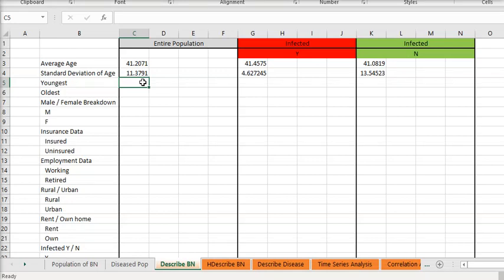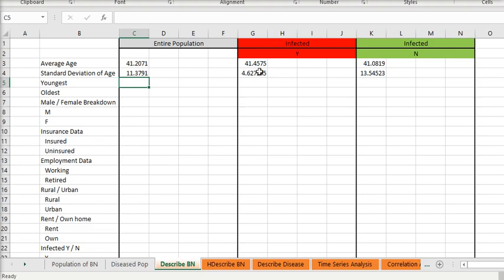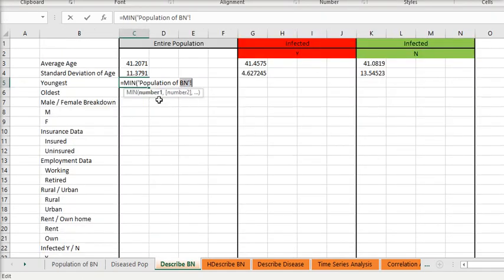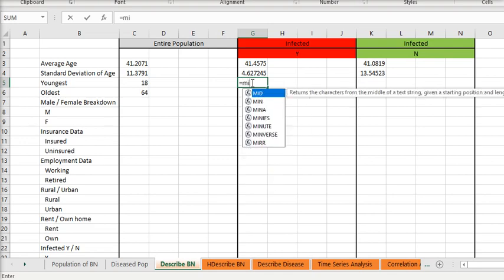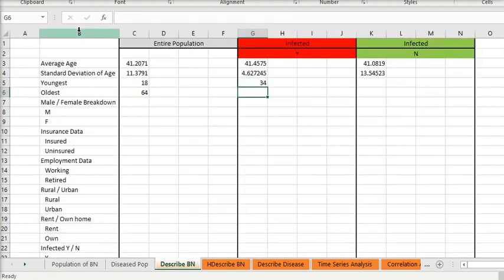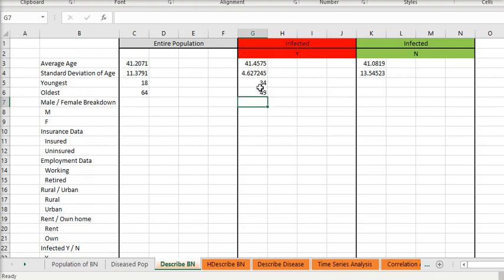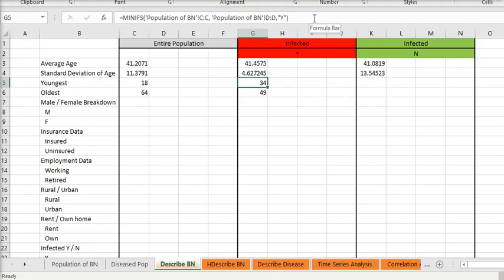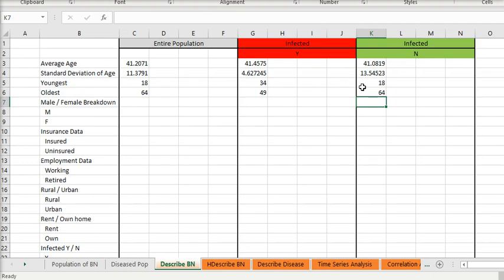Descriptive Model Min Max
Finding a min and max.

=MIN('Population of BN'!C:C)
=MINIFS('Population of BN'!C:C, 'Population of BN'!D:D,"Y")